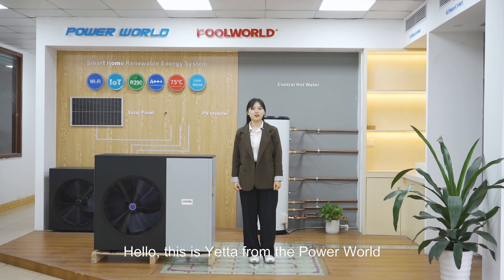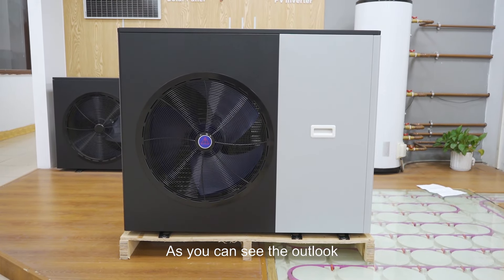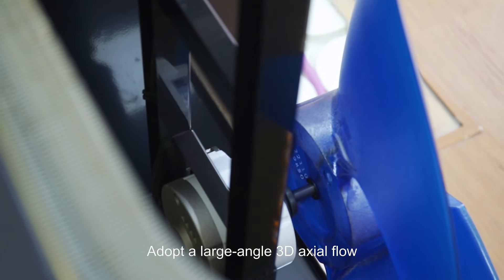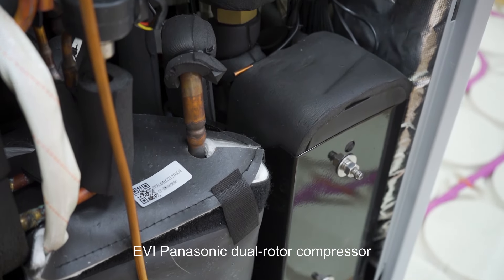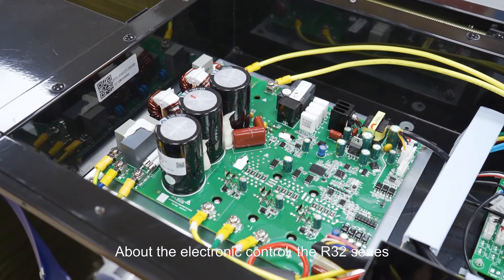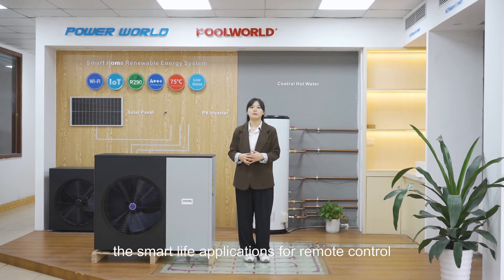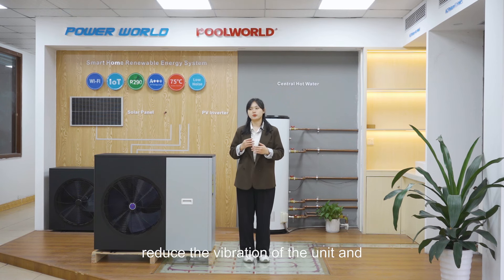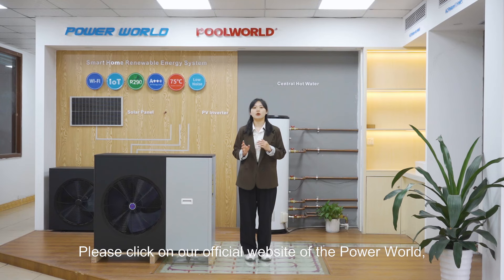R32 R290 Heating cooling DHW heat pumps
Powerworld Heat Pump provides heat pump customization services and agency cooperation.